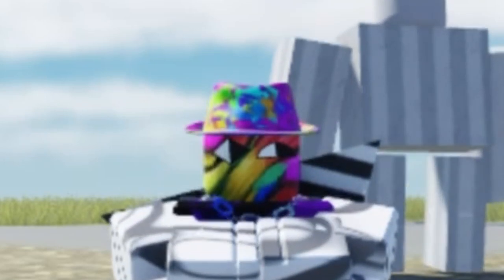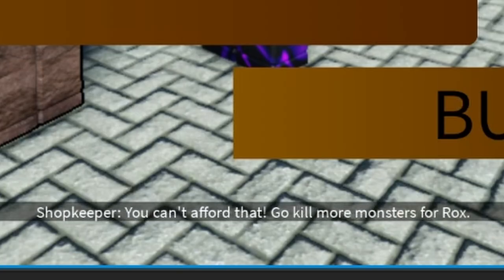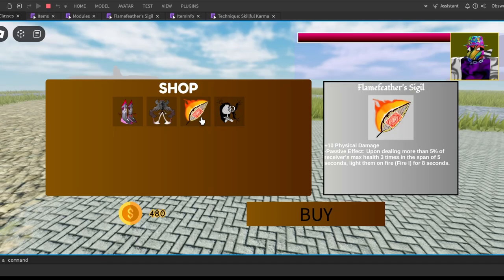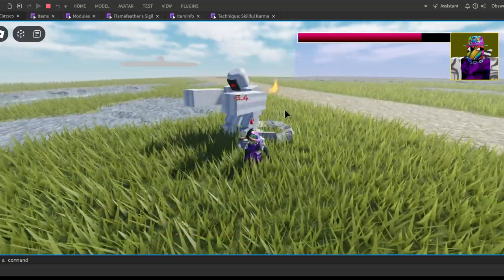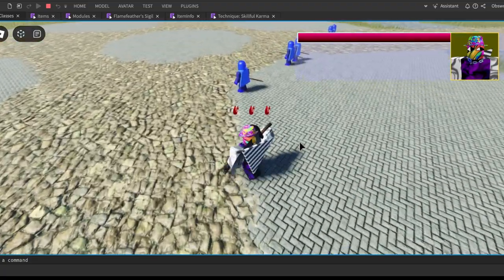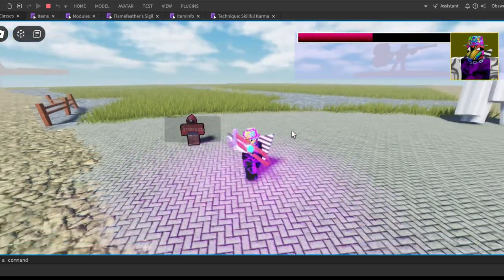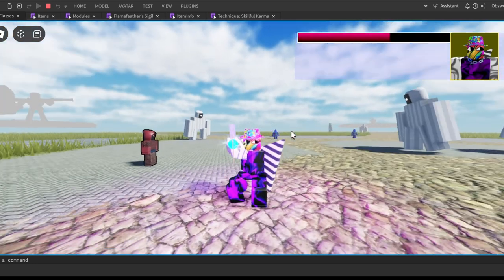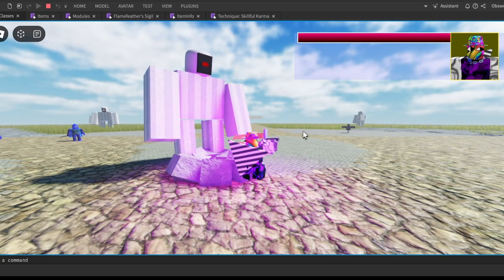I added ITEMS into my game | Roblox Odd Classes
items! wow!